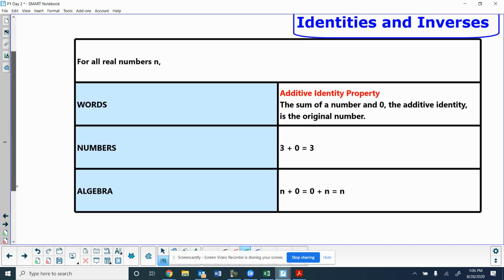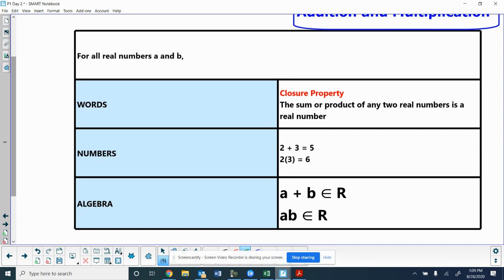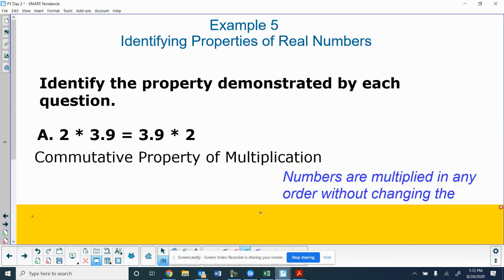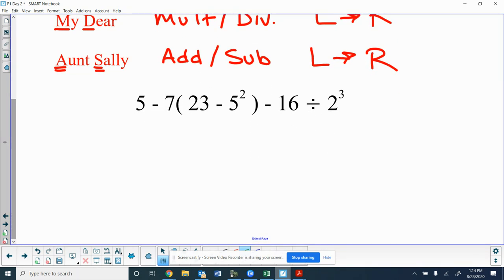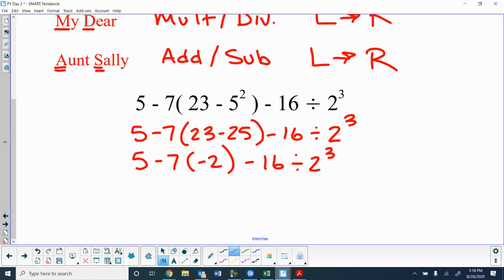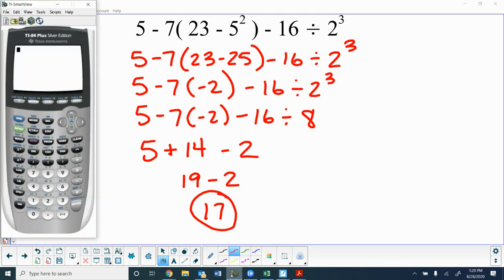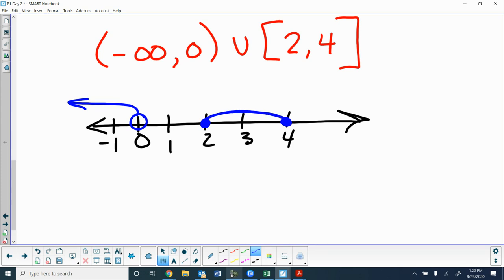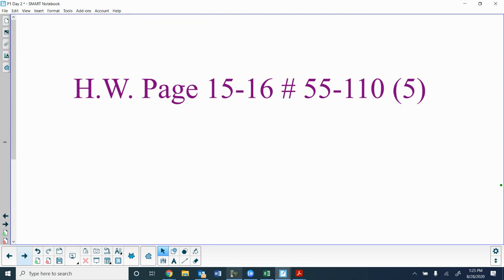Section P1, Day 2, 8/28/20